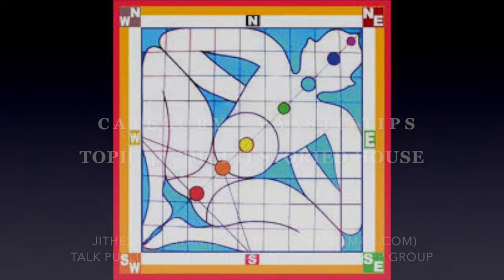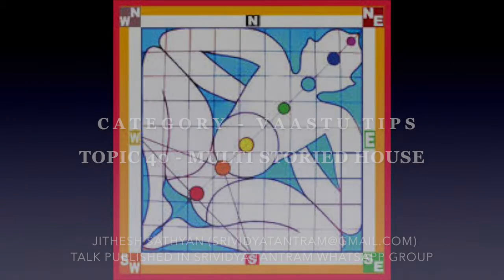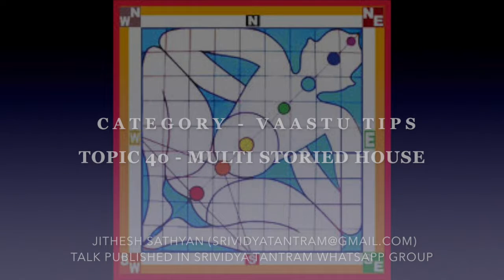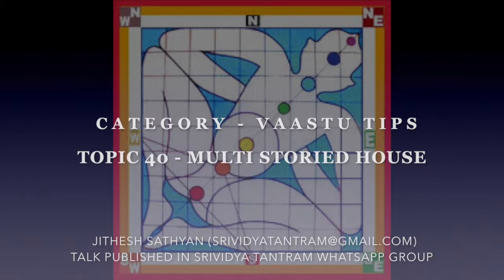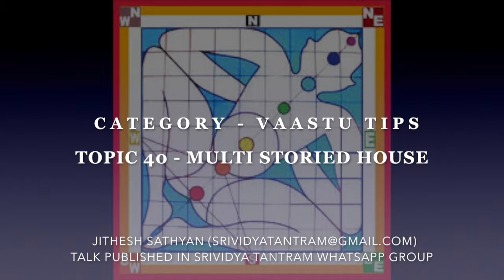Multi storied house - Vaastu Tips (Topic 40)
Category - Vaastu Tips
Topic 40 - Multi storied house